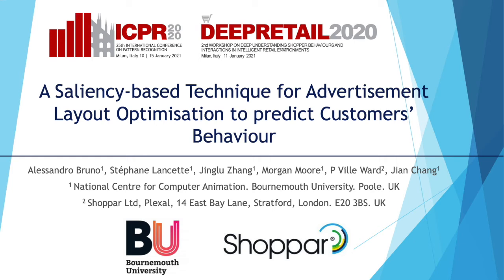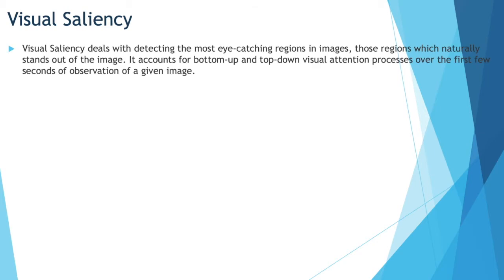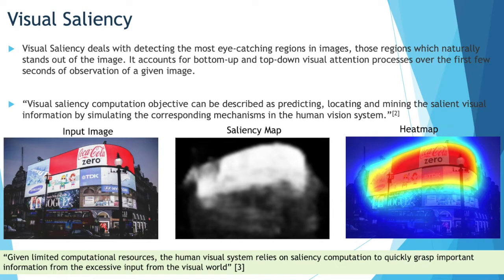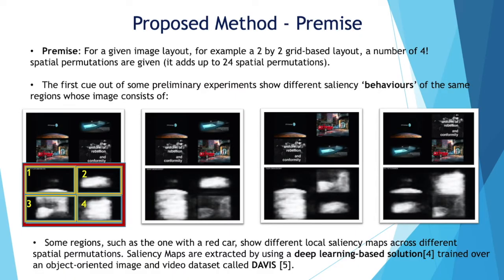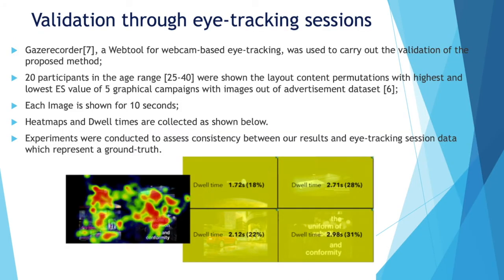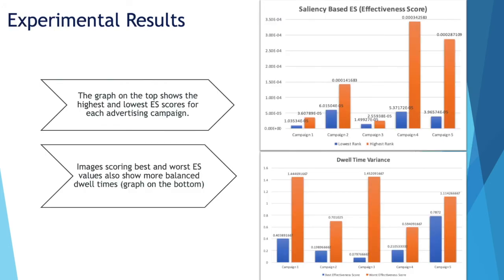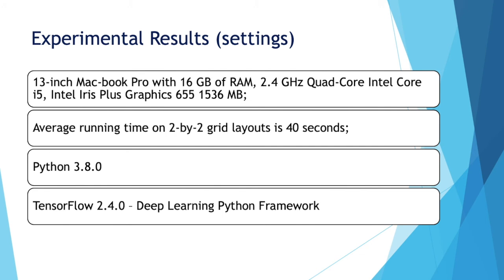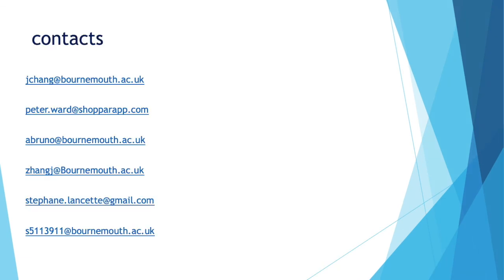A Saliency-based Technique for Advertisement Layout Optimisation to predict Customers' Behaviour